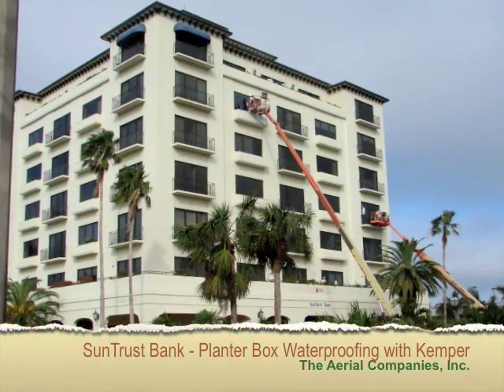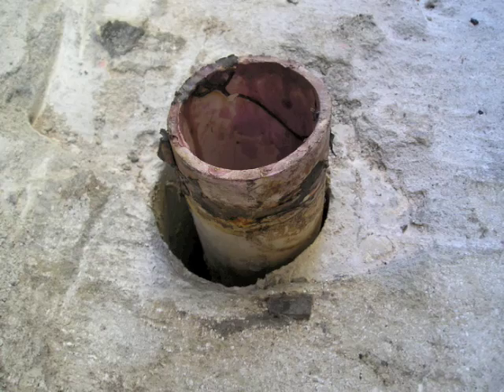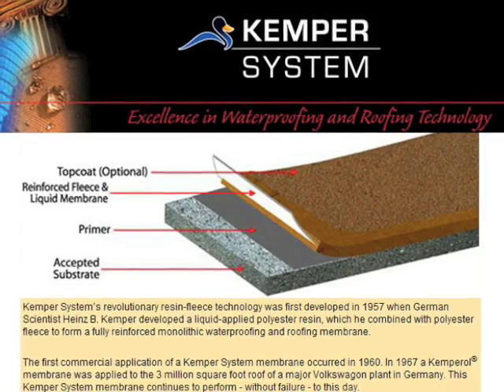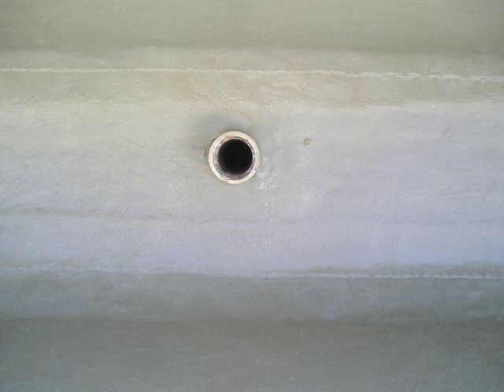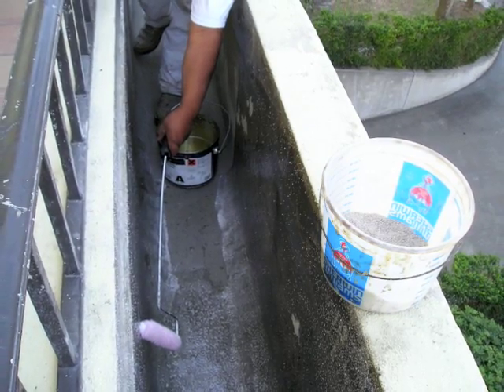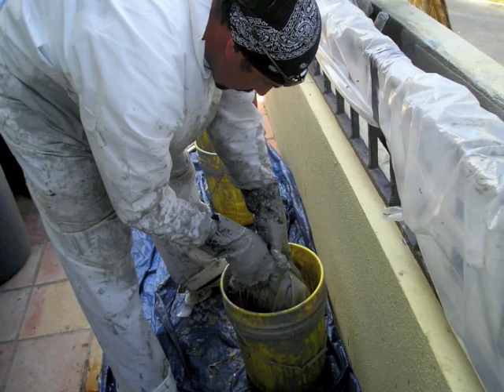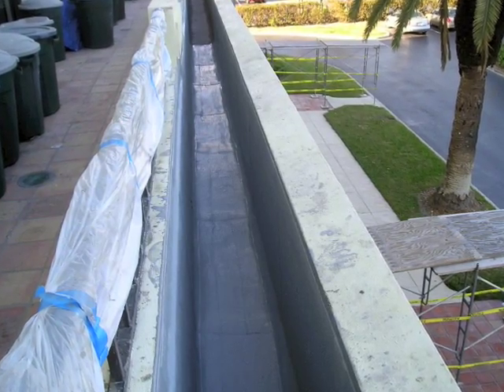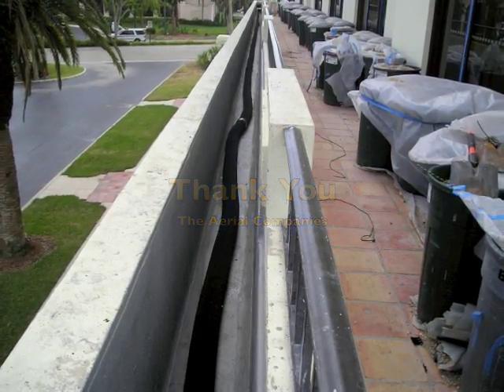Planter Box Waterproofing with the Kemper System | The Aerial Companies, Inc.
External features such as air conditioning ledges, bay windows and planter boxes are increasingly being used in commercial and residential building projects.  There are many environmental benefits when using planter boxes in both homes and hi-rise buildings, not to mention the enhancement to the building design.  But if not installed properly these features allow water seepage that can potentially damage the structural components.  Special consideration needs to be taken when waterproofing planter boxes and other external features, and The Aerial Companies has the expertise to implement proven solutions.